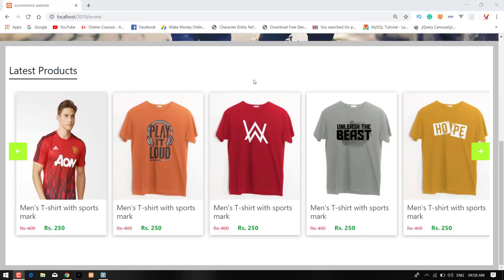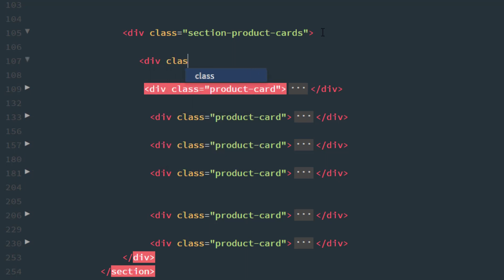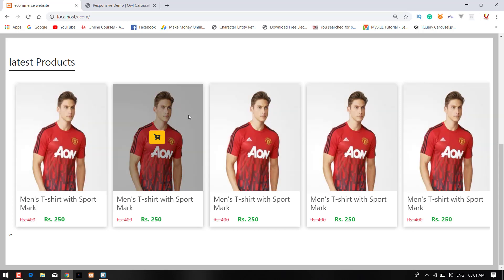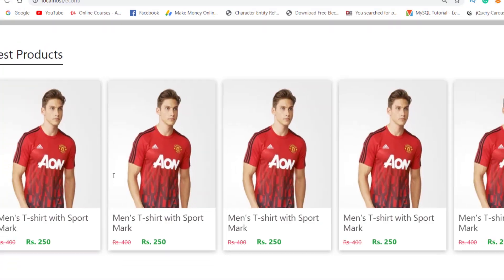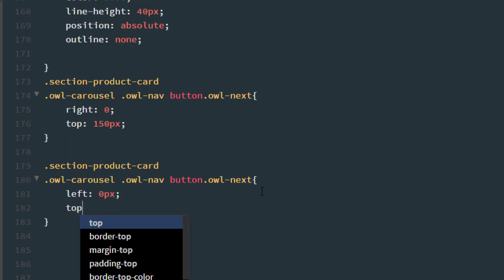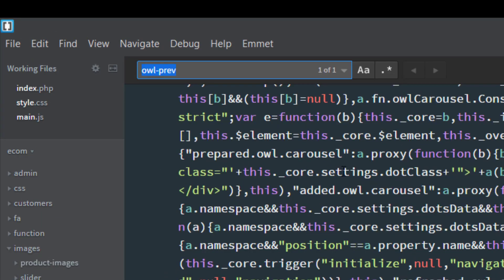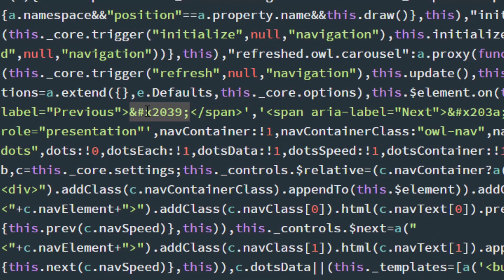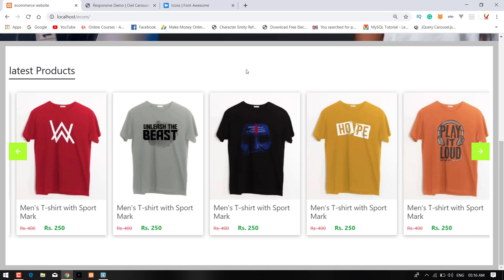part - 13 Create the Product Box Carousel like flipkart product boxes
Create the Product Box Carousel like a flipkart product box